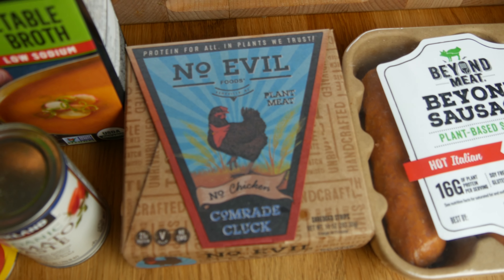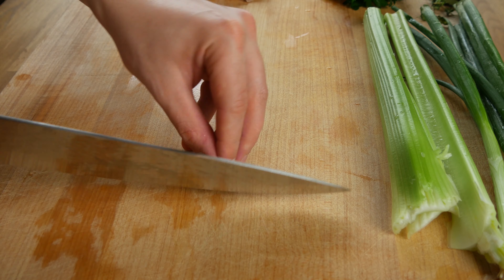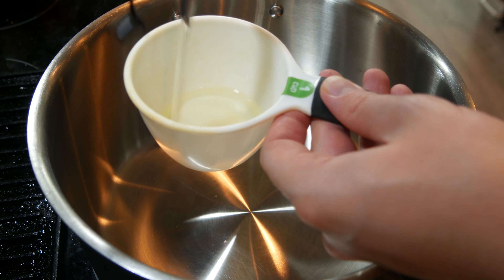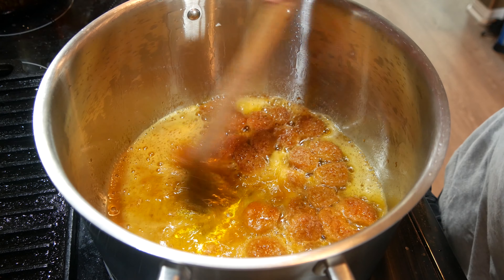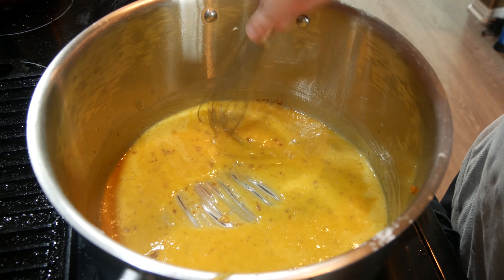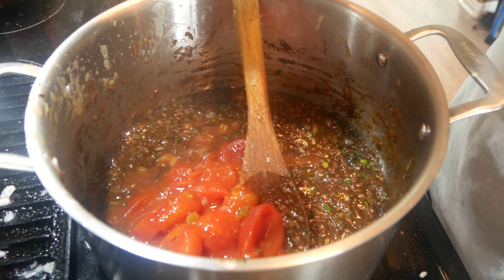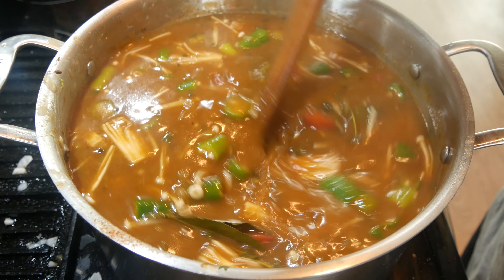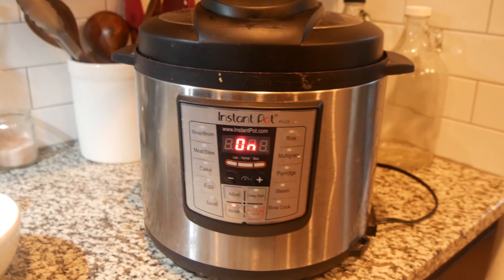how to cook plant-based NEW ORLEANS GUMBO.🔥🔥🔥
one tree planted for every purchase in effort to reduce greenhouse gas emissions.🌲🌍

The Eat More Plants Official GUMBO

1 package of Beyond Sausage by Beyond Meat - Italian flavor, sliced
1/2 cup Oil
1/4 cup Vegan Butter
3/4 cup All Purpose Flour
1 Onion, chopped
1 1/4 cups Celery, chopped
1 large Green Bell Pepper, chopped
3 tbsp Garlic, minced
3/4 cup Scallions, finely chopped
1 handful of Parsley, chopped
1 14 oz can Stewed Tomatoes (you can sub diced tomatoes)
2 tbsp Tomato Paste
1 sprig of fresh Thyme (you can sub 1/2 tsp dried thyme)
2 Bay Leaves
1 tbsp Cajun Seasoning (brands: Slap Yo Mama, Zatarain's, or Tony C)
1/2 tbsp Paprika
3/4 tsp Cayenne Pepper
3 tbsp Louisiana Hot Sauce (or hot sauce of choice)
1 tbsp Sugar
2 tbsp White Vinegar
2 tbsp Vegan Worcestershire Sauce
Vegan Proteins
   1 package Beyond Sausage (pre-fried)
   1 package No Evil Foods Comrade Cluck "No Chicken"
   1 package Be Leaf Vegan Shrimp
   1-2 packages Enoki Mushroom, chopped in half
1 1/2 cups Okra
2 tsp Gumbo File
Salt and Pepper, to your liking